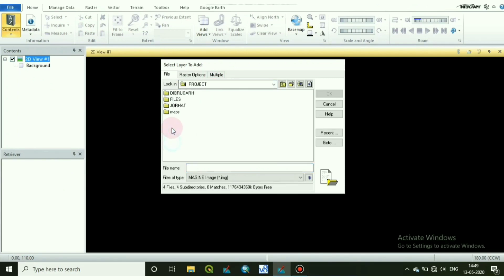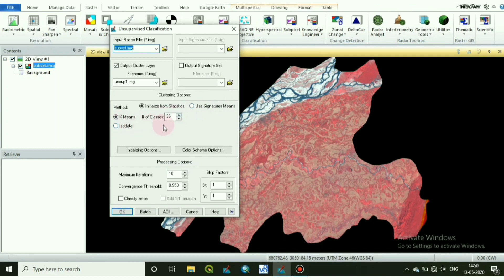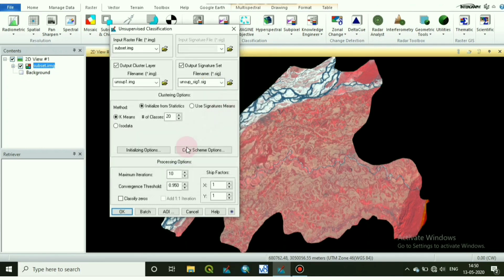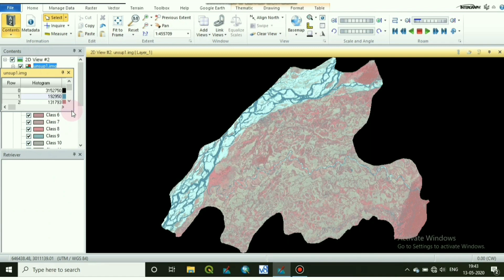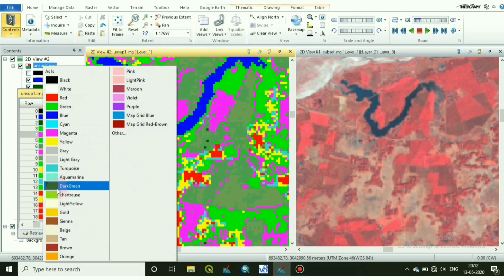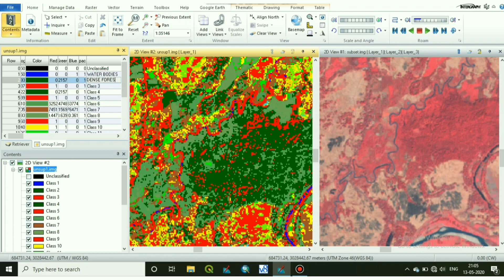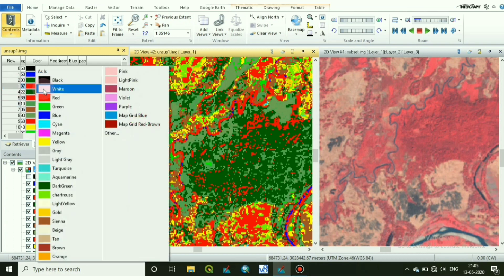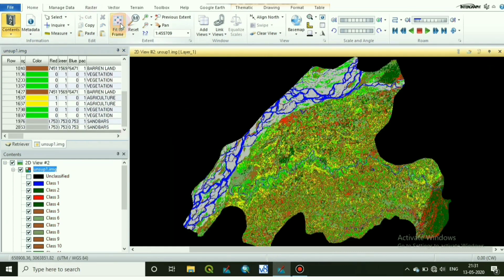UNSUPERVISED CLASSIFICATION | ERDAS SOFTWARE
Here I have shown the unsupervised classification in ERDAS SOFTWARE.

The classes or the pixels be chosen on your own. As much as the classes are taken the classification shows easily.